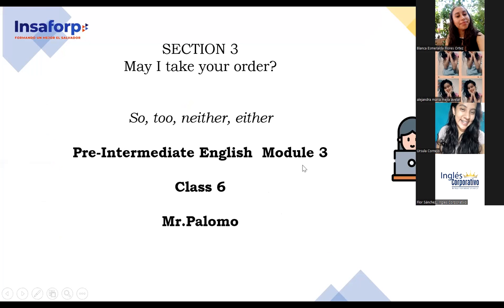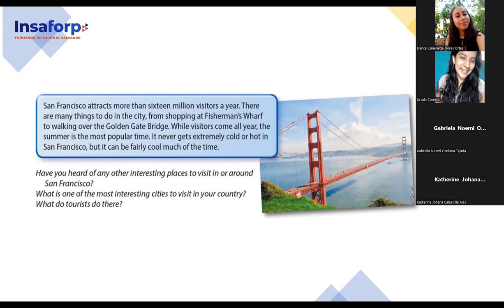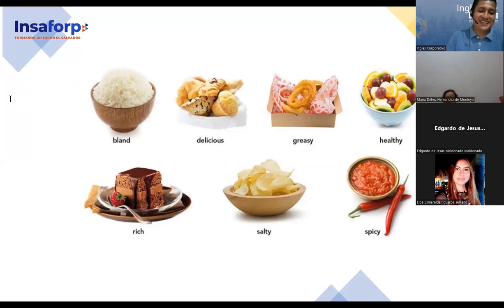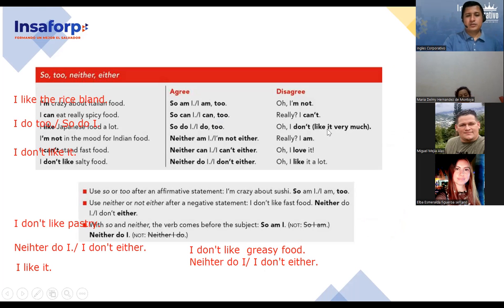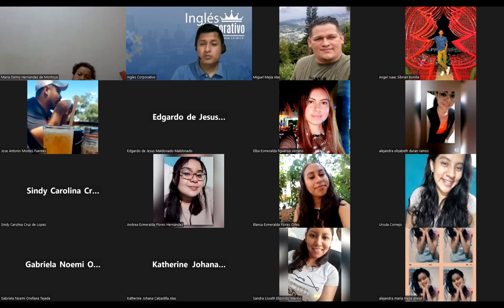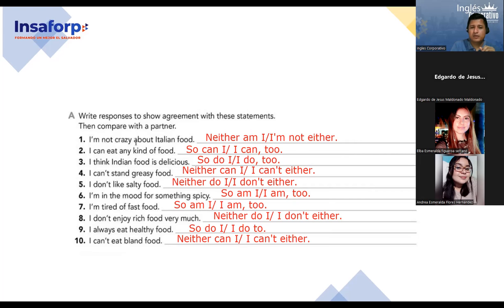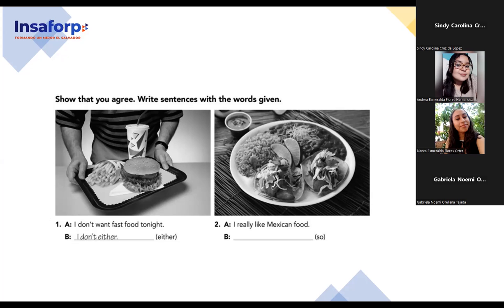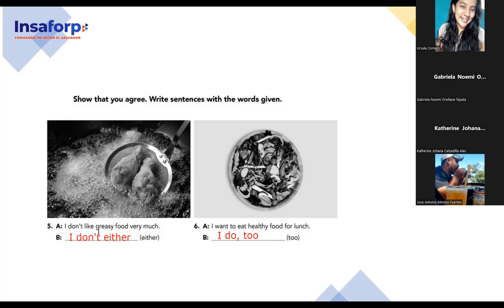SESION 6-5-9-2023-FI-REGAL-80-PALOMO-So, too, neither, either